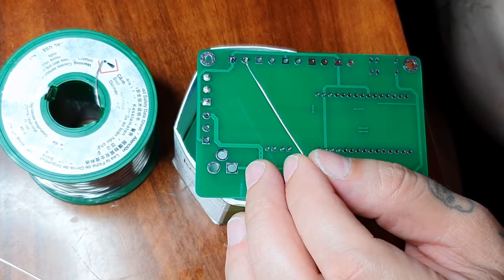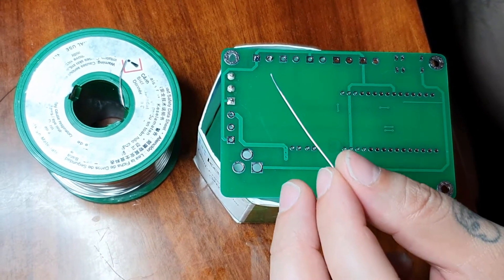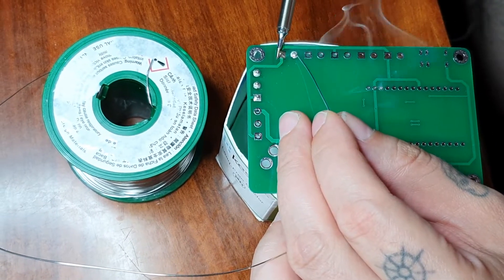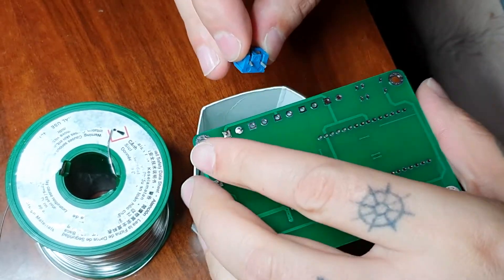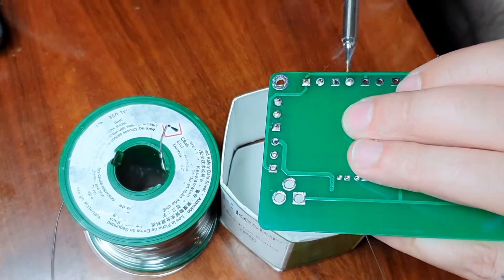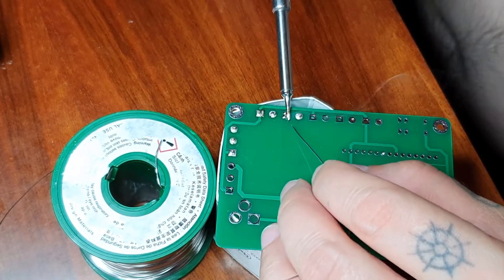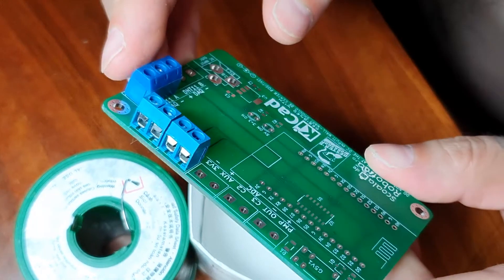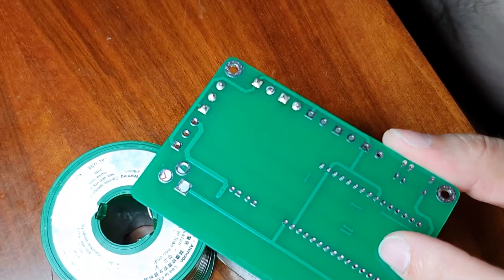Kester lead free solder 96Sn 3.5Ag